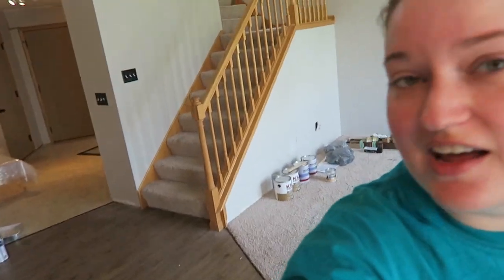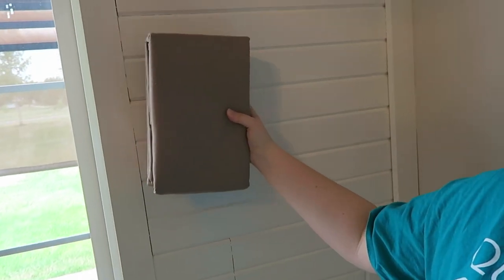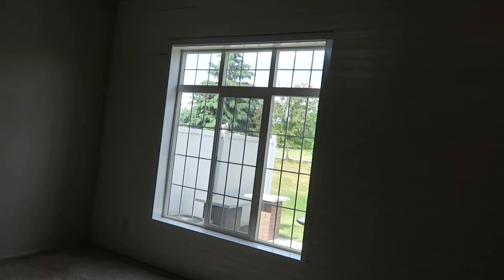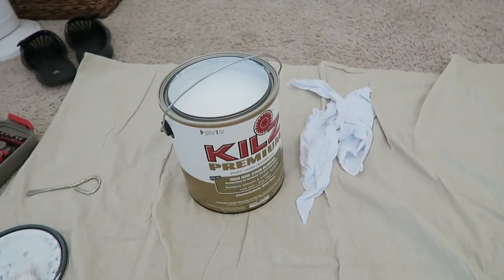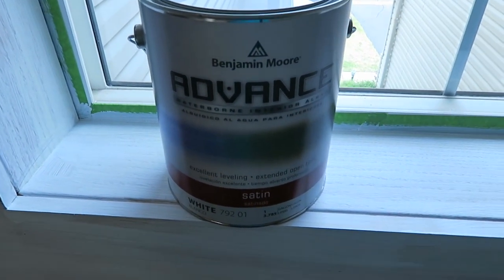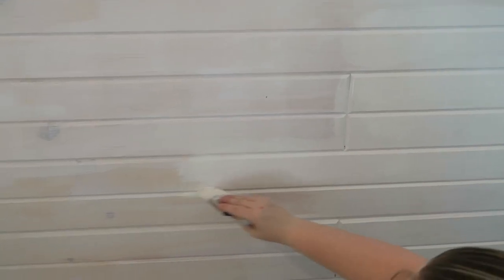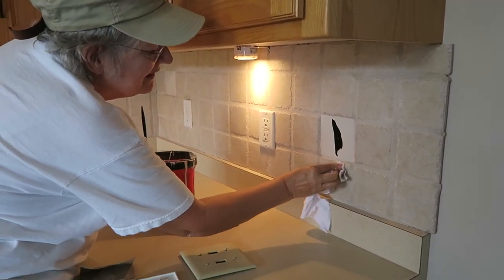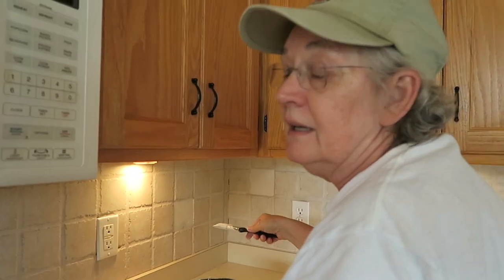SO SATISFYING | VLUNE DAY 10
Today was an epic day of home projects.  I still have paint on my hands.  I think it's now become one with my body - LOL

Hope you are enjoying my VLUNE series.  Check bay tomorrow for day 11 :)

Here are the curtains I mentioned
I got the color:  LINEN

12527 Central Avenue NE #322